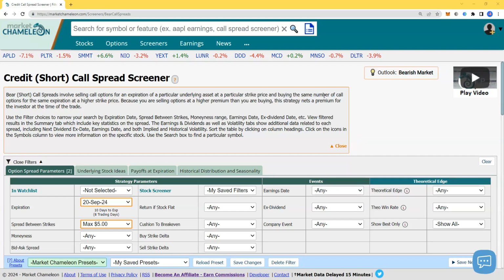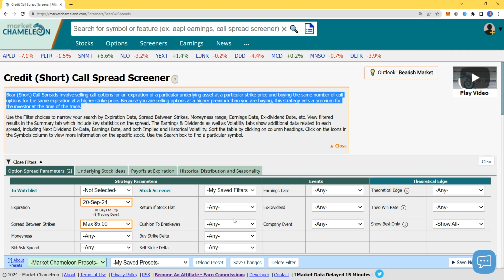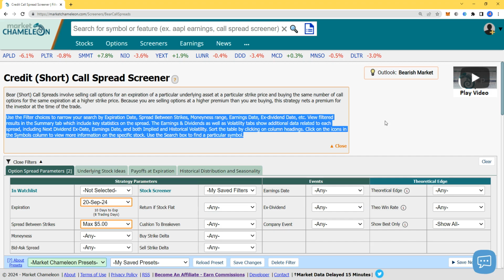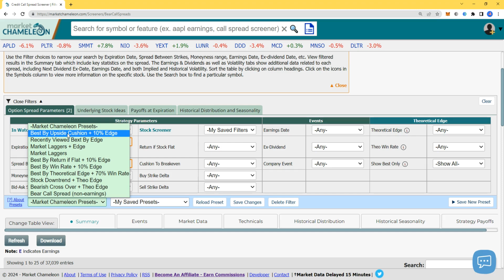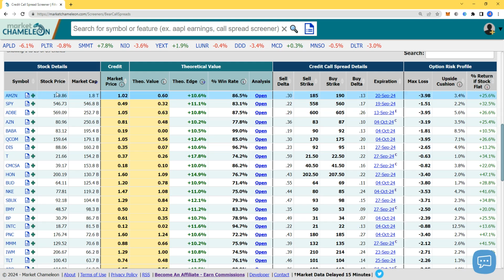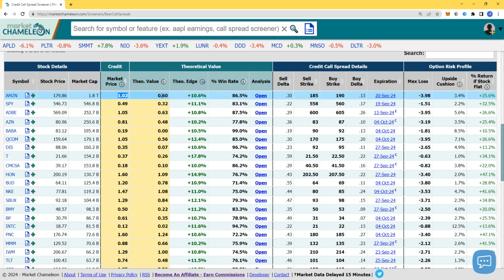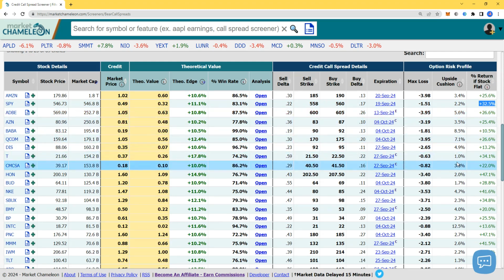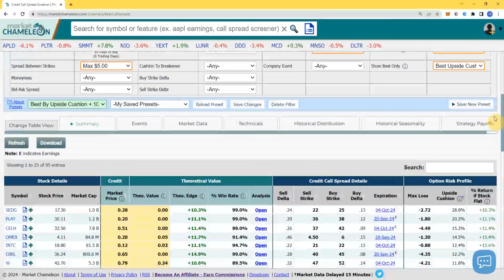Bear Call Spreads | Market Chameleon Tutorial 📈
Bear Call Spread is a bearish strategy that gives you 3 chances to win and collect income from selling options. This is a tutorial on how to use it.

⏰Time Stamp ⏰

0:00 - Bear Call Spreads Intro
3:40 - Filters for Bear Call Spreads
6:20 - Filter by Edge and Upside Cushion
10:02 - More Trade Ideas
11:45 - Filter By Upside Cushion